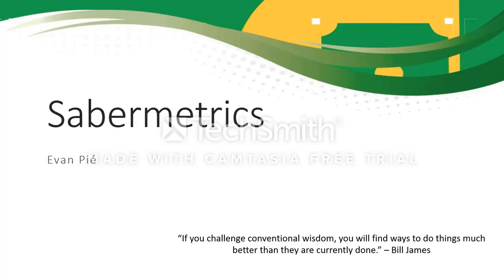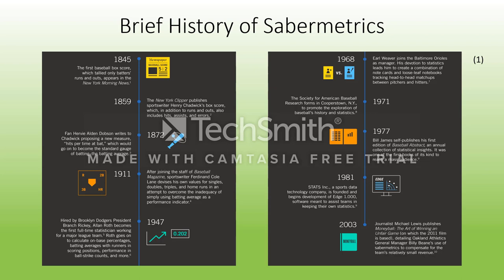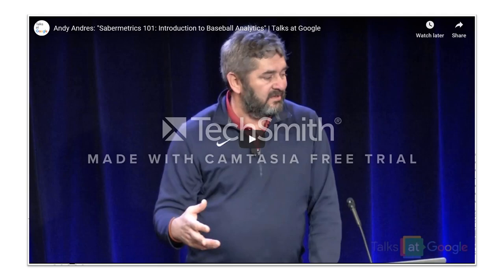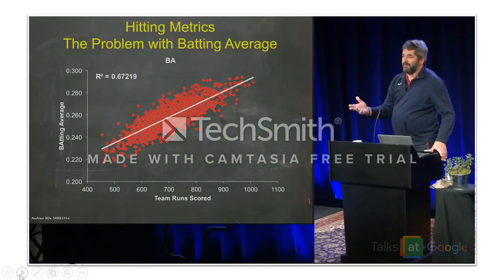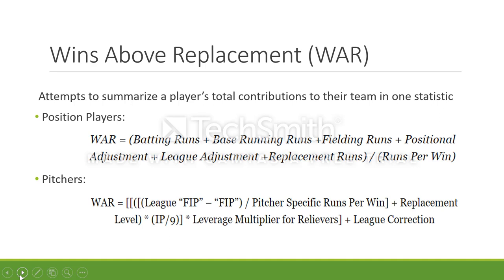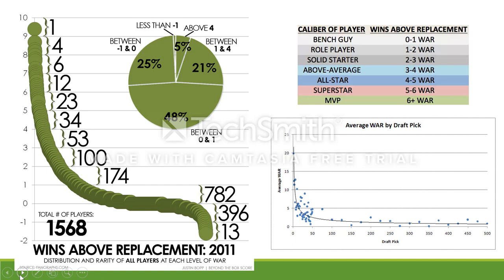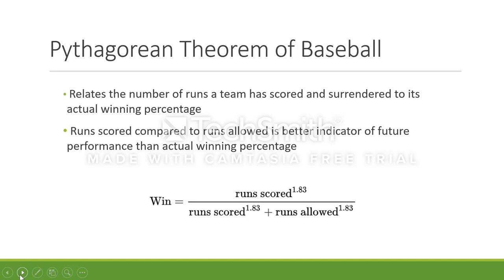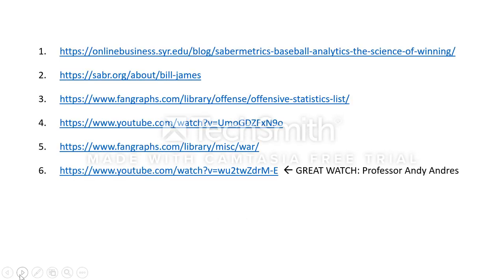Basics of Sabermetrics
Statistics, Science, & Society
Fall 2018 - Rutgers
Professor Harry Crane

Summary:

Sabermetrics is the empirical and objective analysis of baseball through statistics, used to predict player performance. It was first created by Bill James in his 1977 book titled Baseball Abstract.
This video highlights the inefficiencies of traditional statistics and some of the more popular sabermetric values such as Wins Above Replacement and On-Base Plus Slugging.
Finally, the Pythagorean Theorem of Baseball as a predictor of wins and losses. Bill James concluded that over time, a team's actual record will approach the Pythagorean expected win/loss record. The Pythagorean expected wins is a more accurate representation of a team's ability than their record, since it takes into account run differential.